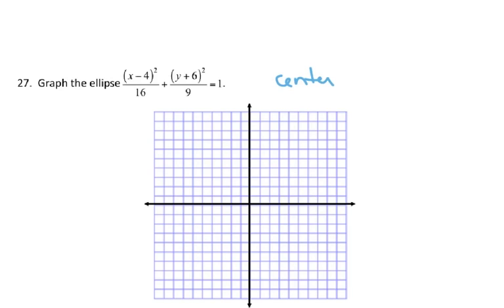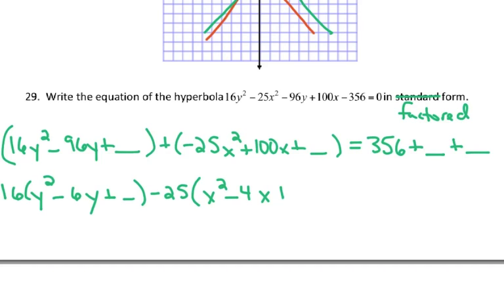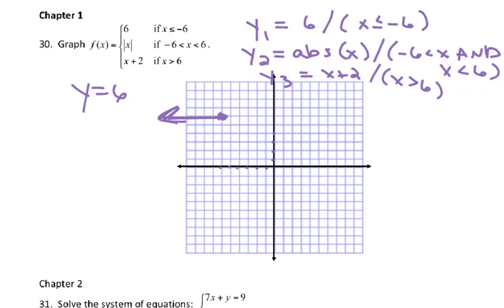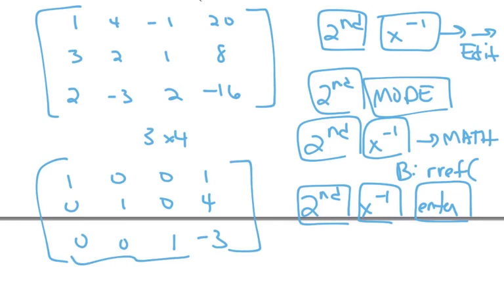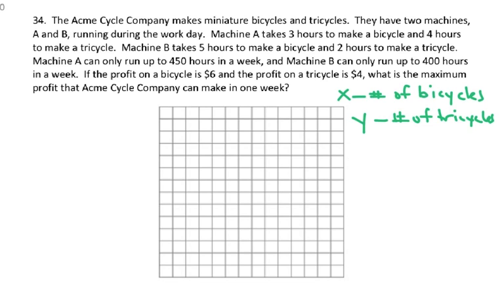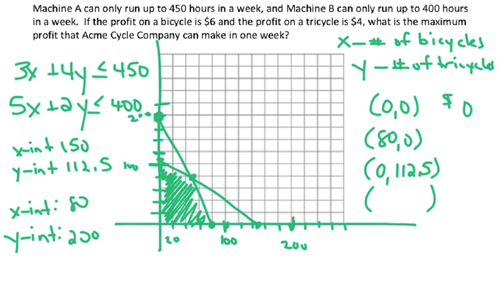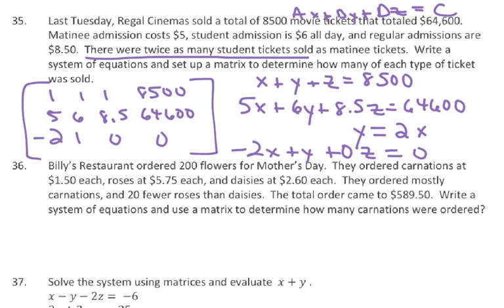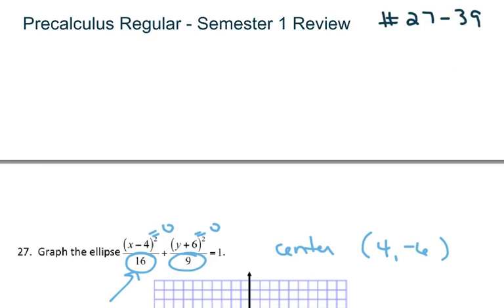PCR Semester 1 Review #27-39